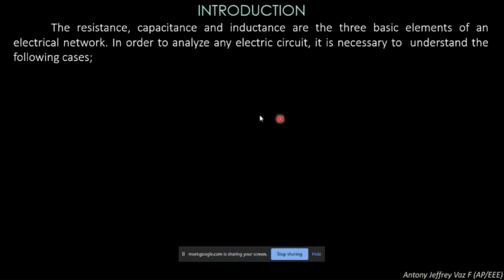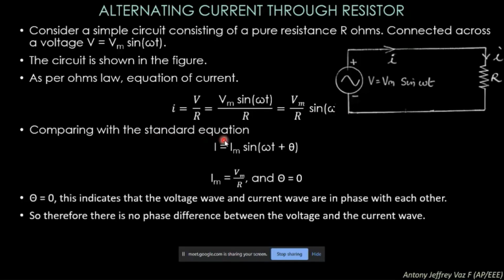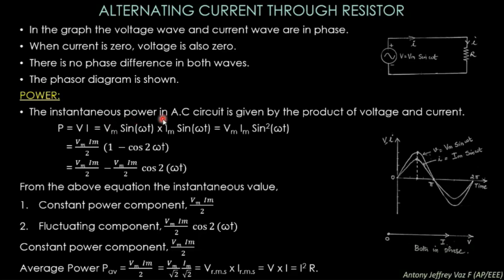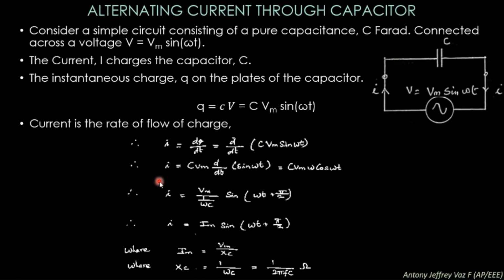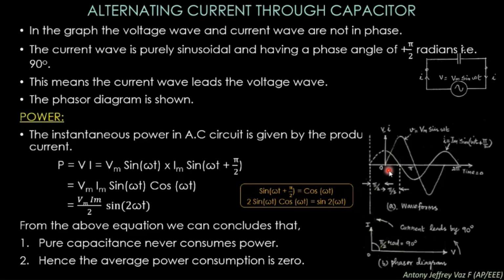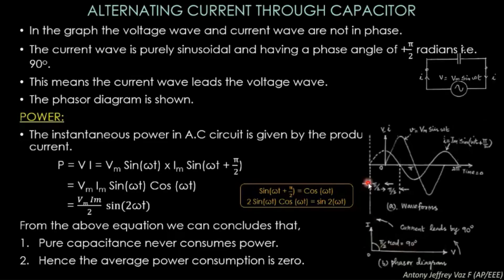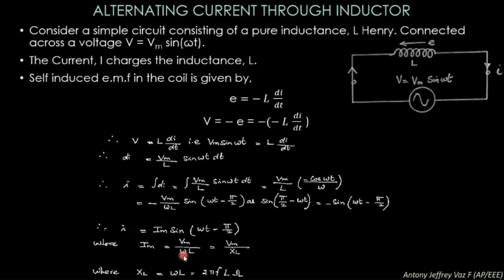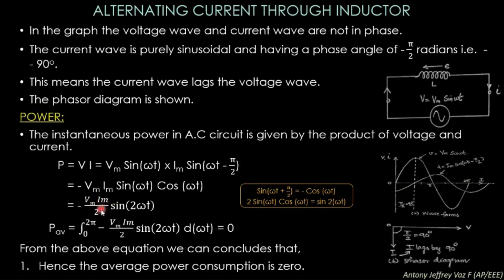Alternating Current through Pure Resistor, Capacitor and Inductor Loads